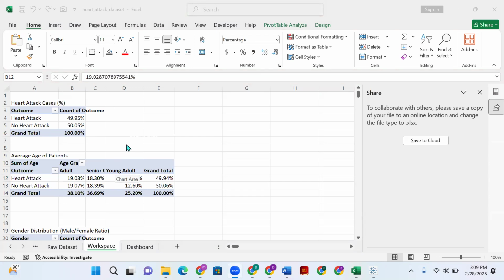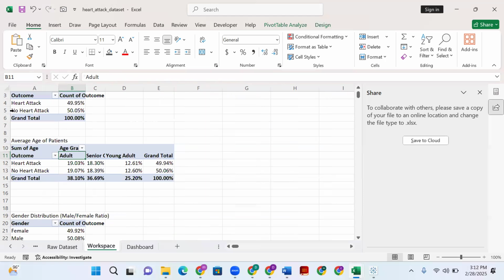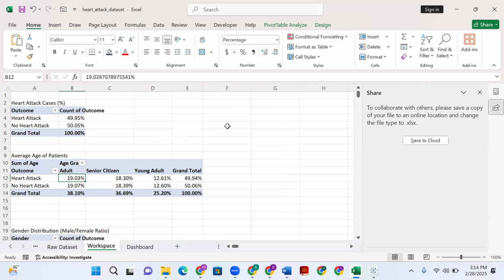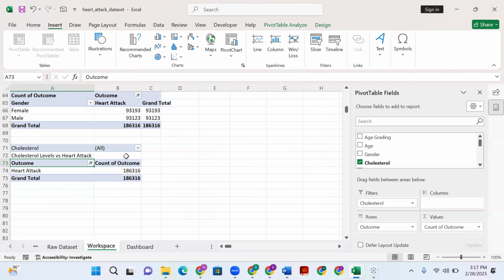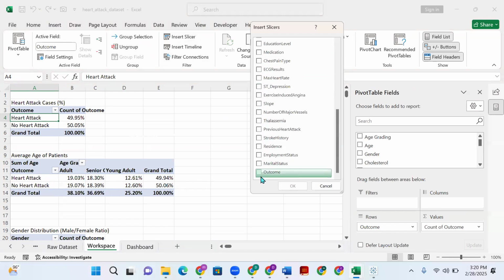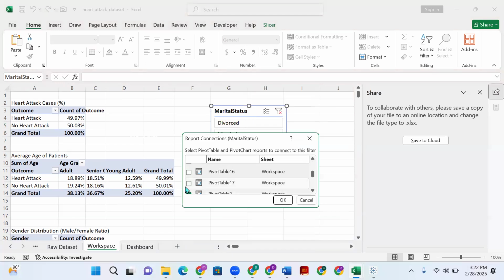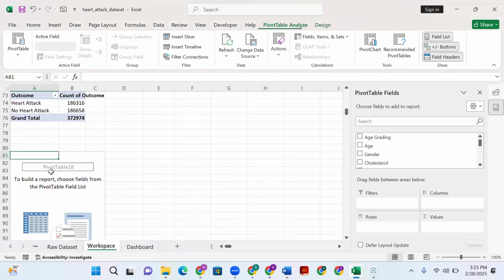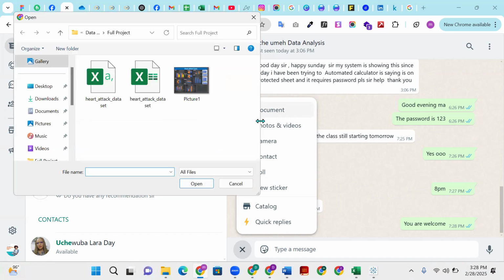Question and Answer session